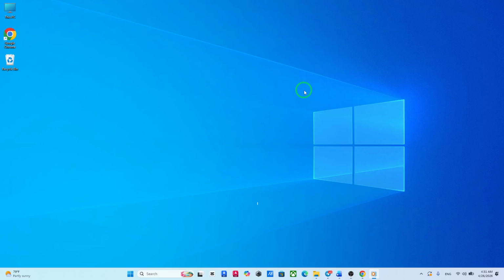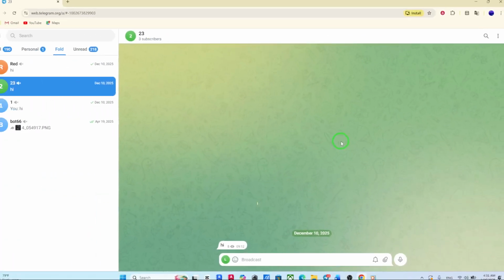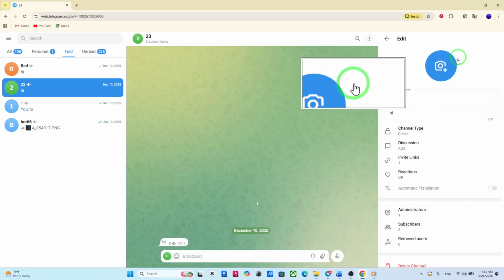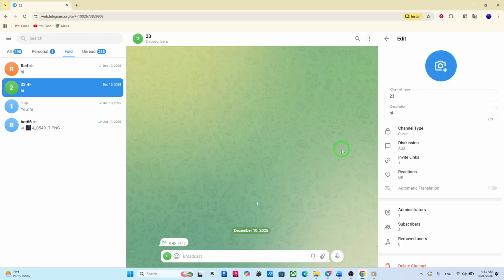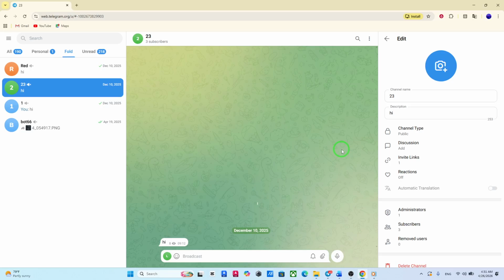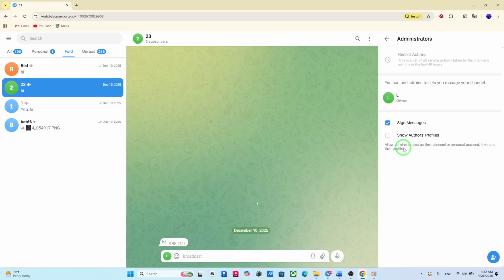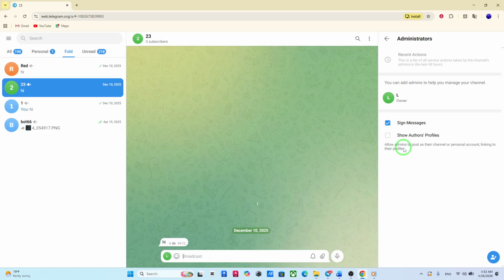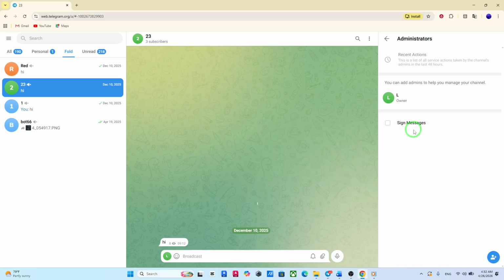How To Prevent Sign Messages To Your Admins Channel On Telegram Web On PC (New Update)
Learn how to prevent sign messages from appearing in your admins channel on Telegram Web using your PC. This quick tutorial will guide you through the latest update so you can manage your channels more effectively and keep your admin posts clean and professional.

1. Open Telegram Web

2. Open the channel

3. Click on the three lines at the top of the page

4. Enter to Edit, then Administrators

5. Uncheck Sign Messages, click the Tick-
Timeline:
00:00 Start
00:12 How to do it
01:05 End